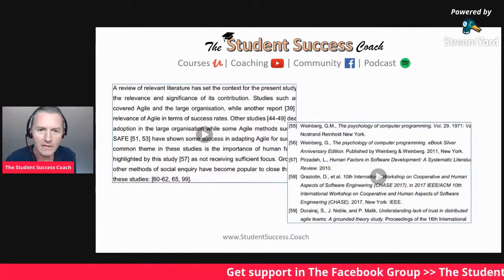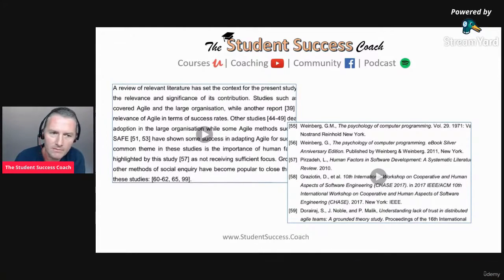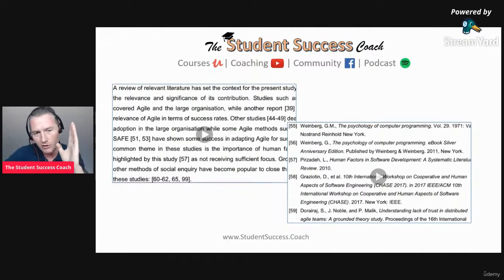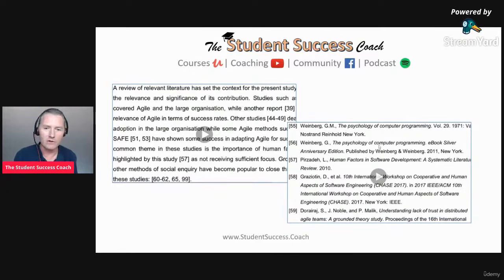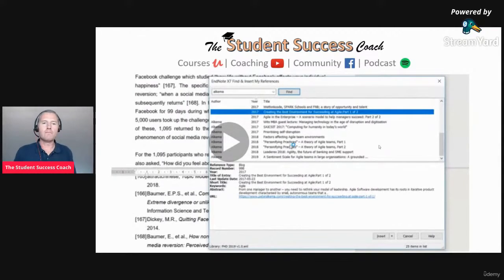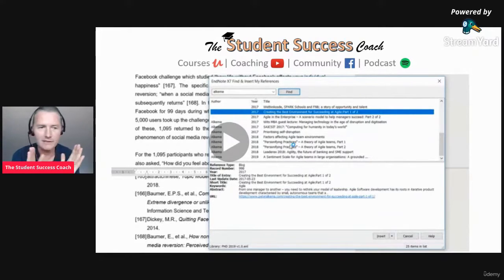Learn the Correct Context of citing in a paragraph